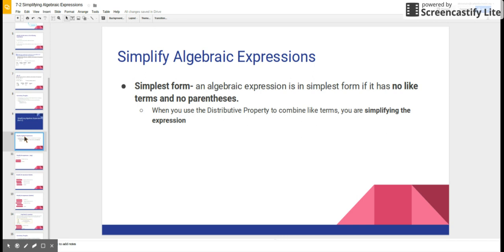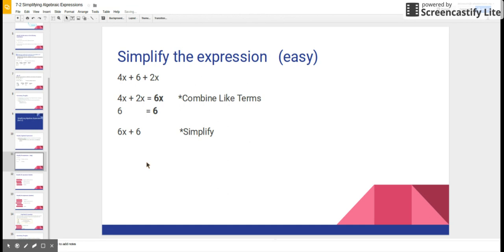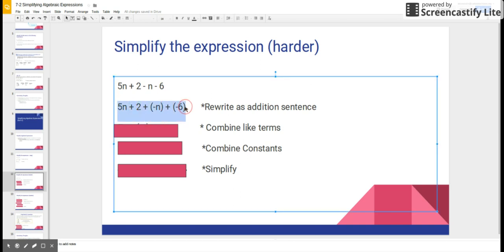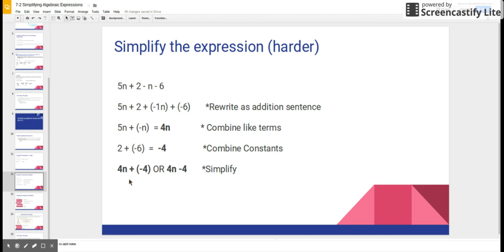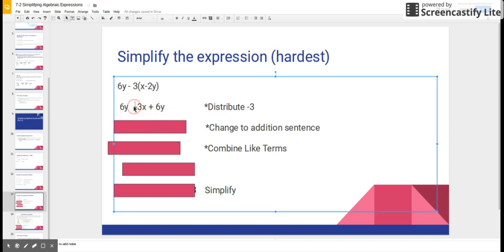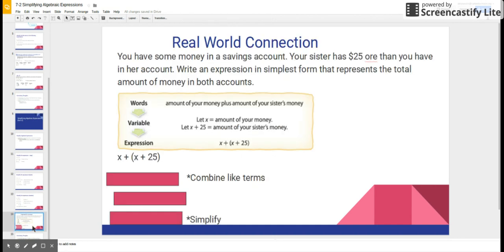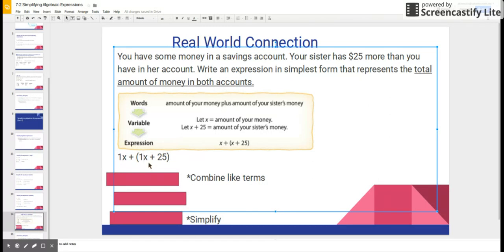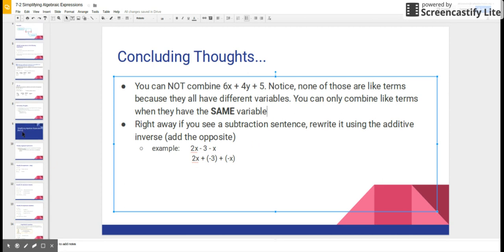Simplifying Algebraic Expressions Part 2